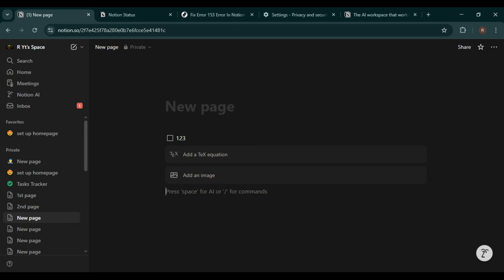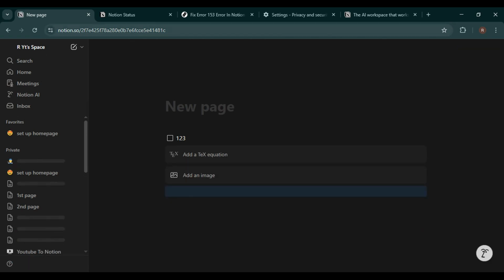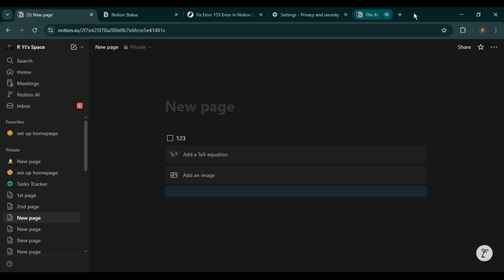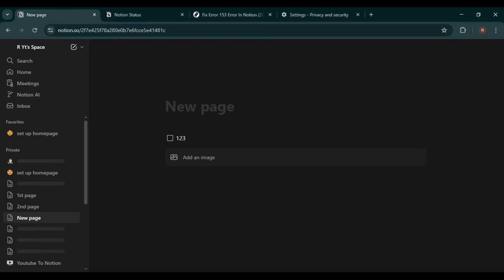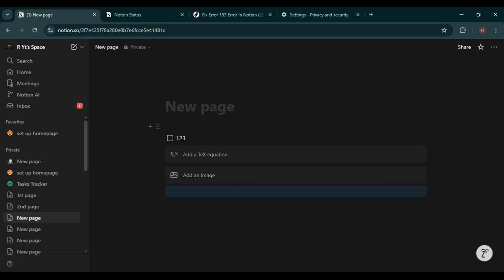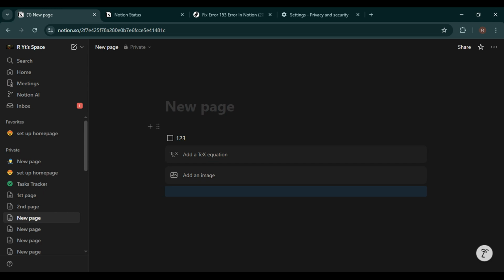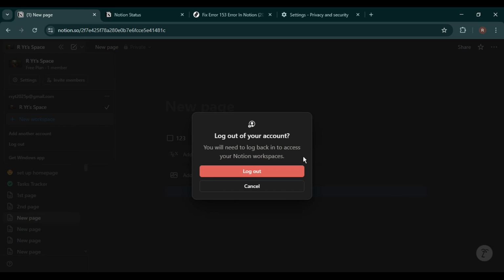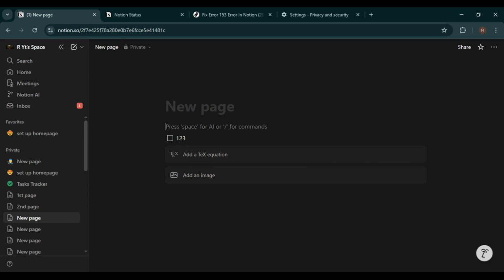Fix Cloudflare Error In Notion (2026 Easy Guide)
Learn how to fix Cloudflare Error 153 in Notion with simple step-by-step solutions that work in 2026.
This guide covers network fixes, VPN issues, and quick troubleshooting tips to restore access.

Timestamps:
00:00 Intro and overview
00:24 Refresh the page
00:52 Turn off VPN or proxy
01:28 Close all other Notion tabs
02:05 Change your network